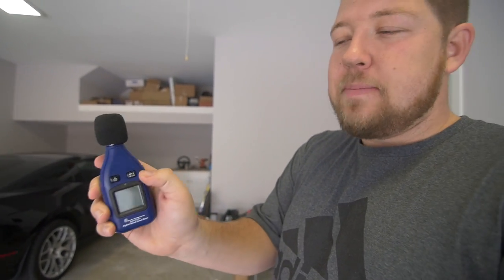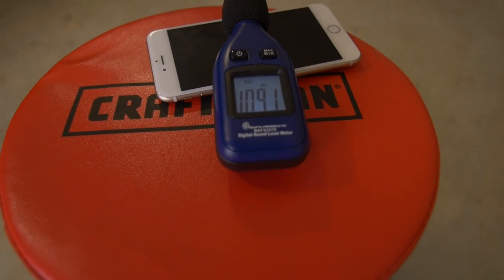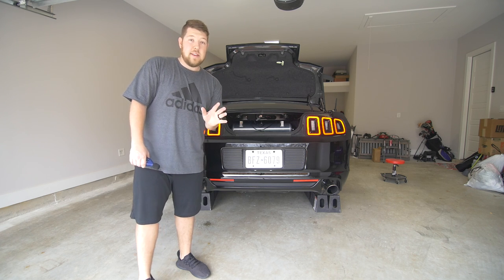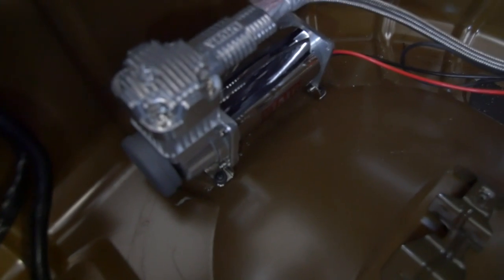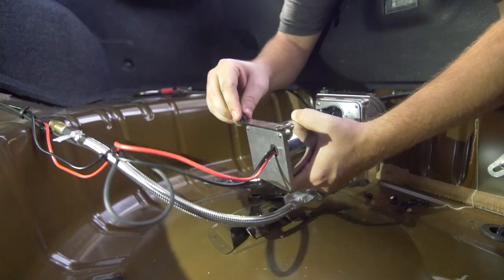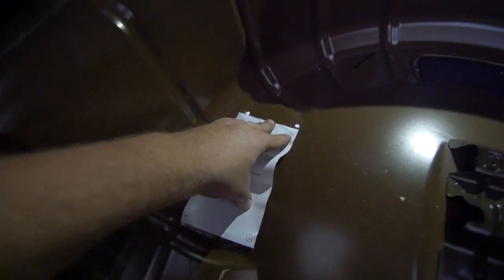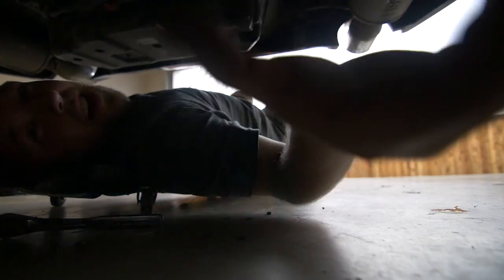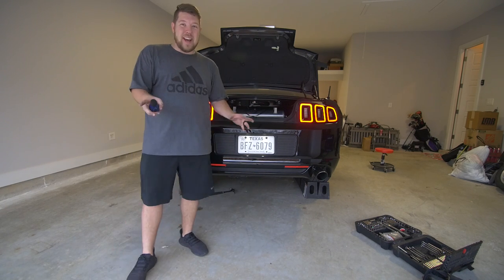Air Lift Compressor Isolator Kit Install and Sound Test - They WORK!!!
Check me out on Social Media!!